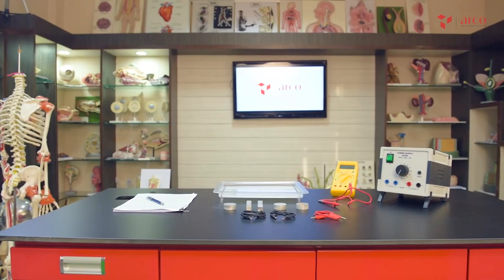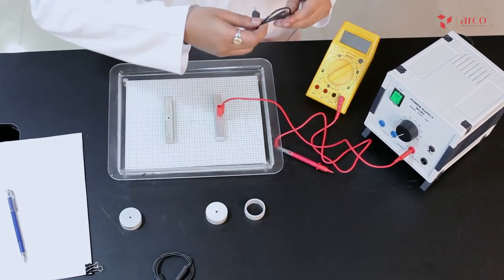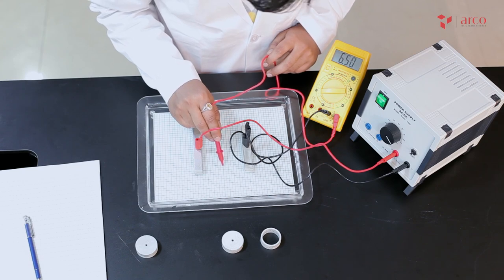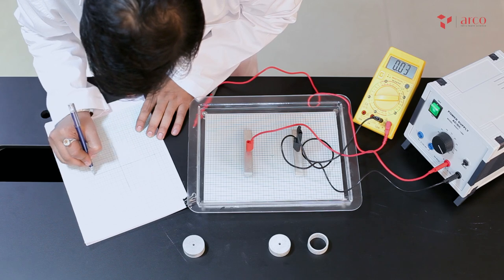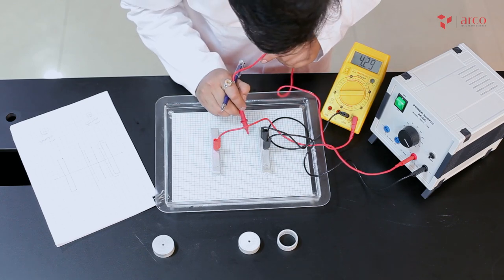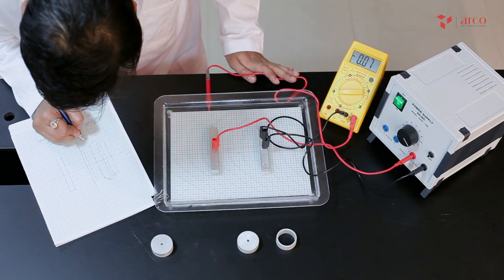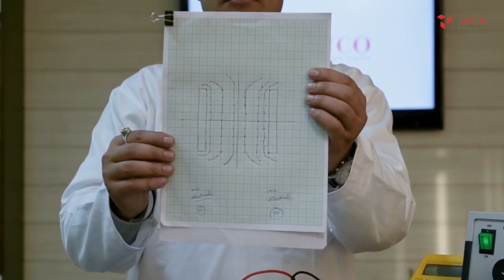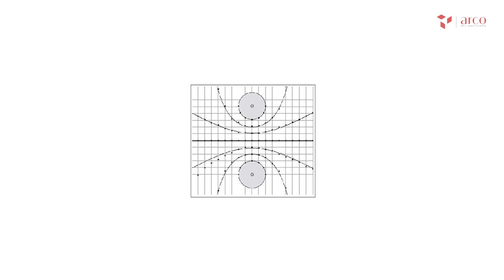ARCO Field Lines & Equipotential Lines